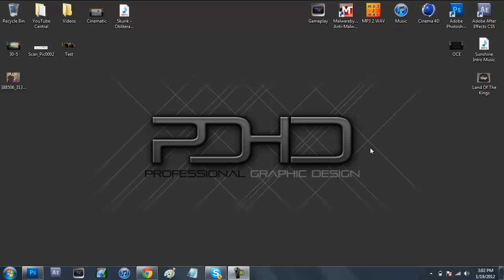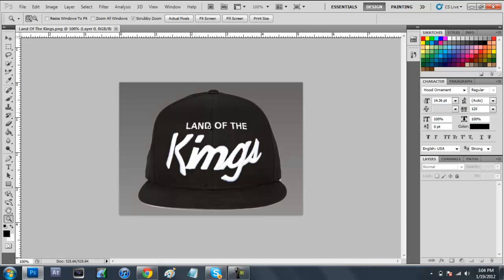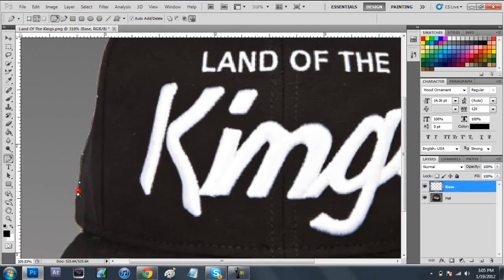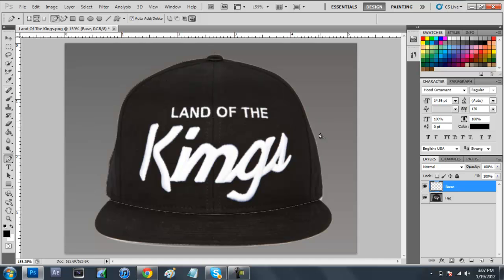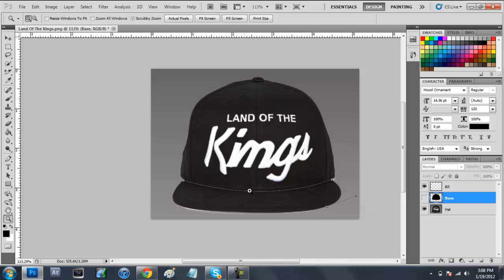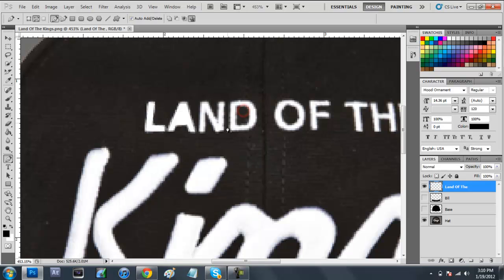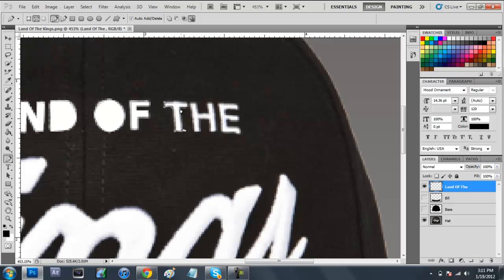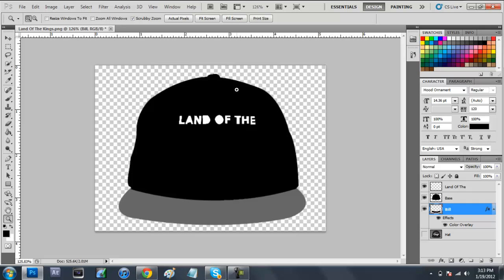Photoshop Tutorial 7 | Voice Tutorial | How To Trace Pictures/Objects In Photoshop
Video Details: This tutorial was made based of the video I made a while back for Mac Miller and someone had asked me to make a tutorial, So here it is :) Hope you guys like. Thanks!

My Skype
     -preeminentdesignshd
My Portfolio
And remember, feedback makes my day. Take twenty seconds, and leave a rating and a comment in the comments section below.

"Making Quality GFX For Free | Making Your Visions, A Reality" -Andrew